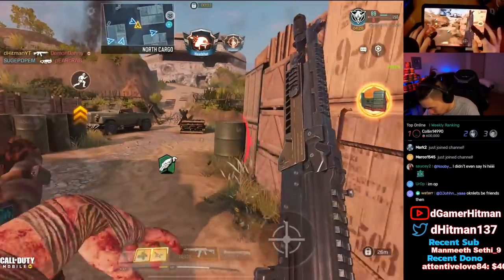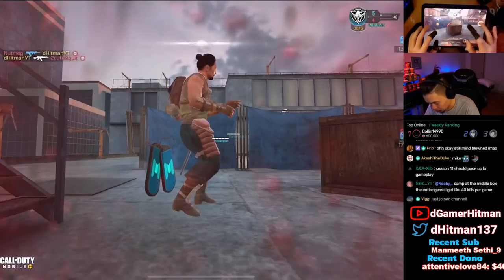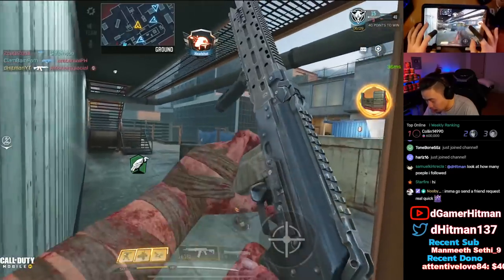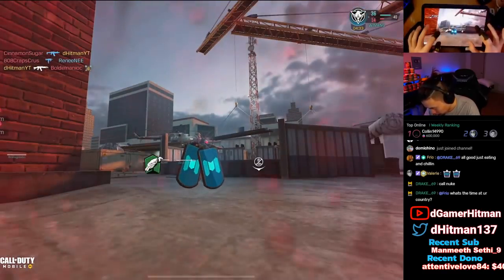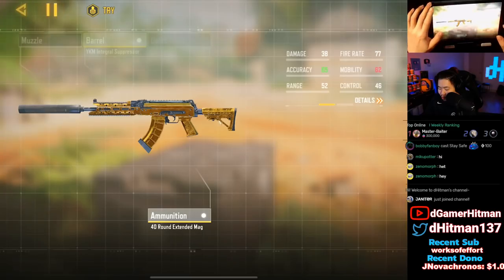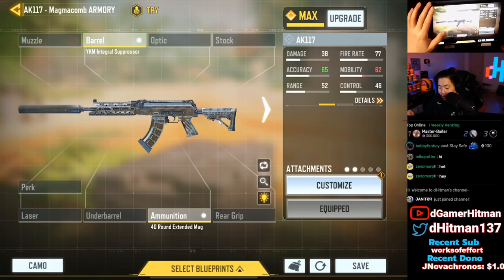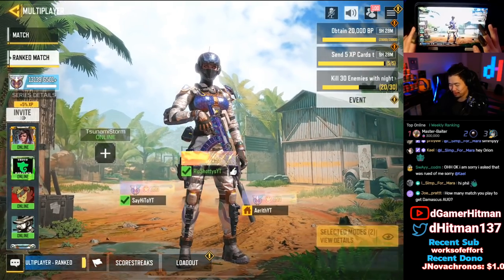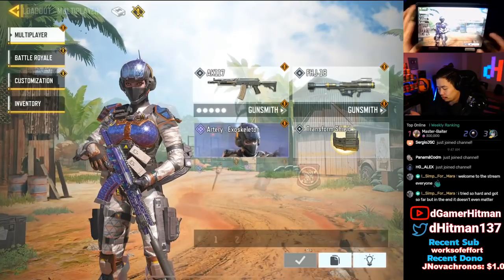They Actually "BUFFED" This DAMASCUS AK117 in Call of Duty Mobile (COD Mobile Road to Diamond Ep.32)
Today on Call of Duty Mobile, We show how we unlocked the damascus ak117 and a build that i used that help me dominate ranked games. EX #1 Potato on Youtube

Or @dHitman137

Thanks

Hitman Out!